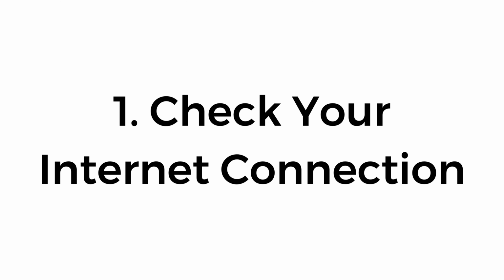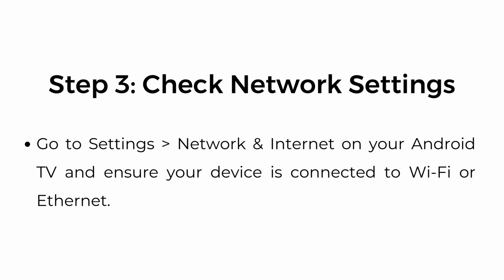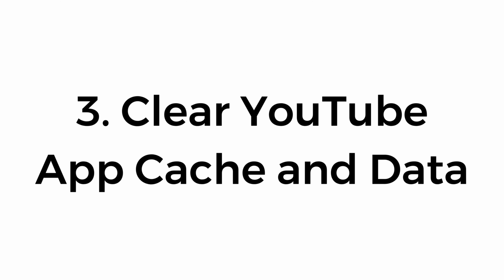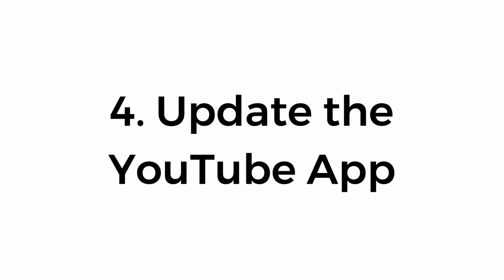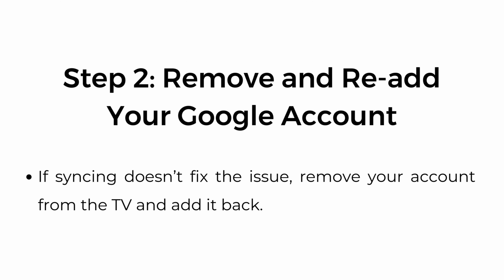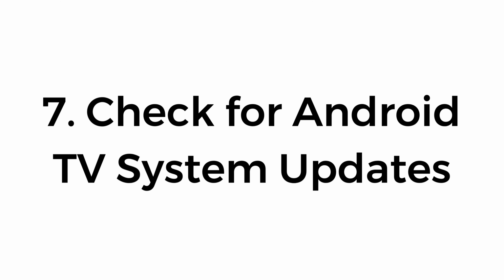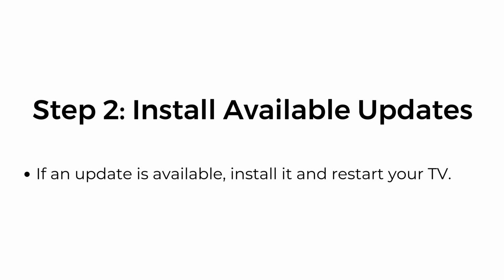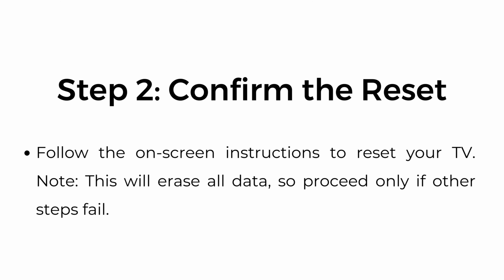Can't Connect Right Now on YouTube for Android TV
In this video, we’ll walk you through troubleshooting steps if you're encountering the "Can't Connect Right Now" error on YouTube for Android TV. This issue is typically related to network connectivity, account sync, or the app itself.

00:00 Introduction
00:14 1. Check Your Internet Connection
00:54 2. Restart Your TV Box
01:10 3. Clear YouTube TV App Cache and Data
01:32 4. Update the YouTube TV App
01:47 5. Check Your Google Account Sync
02:06 6. Update the TV Box Software
02:20 7. Reinstall the YouTube TV App
02:35 8. Reset Network Settings (Optional)
02:53 9. Factory Reset the TV Box (Last Resort)